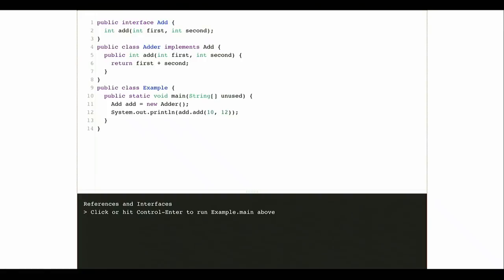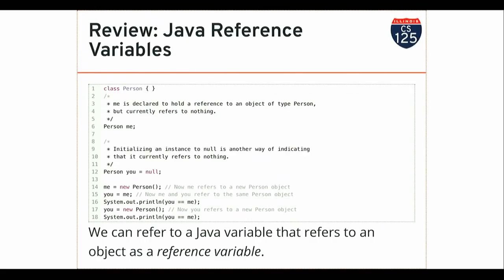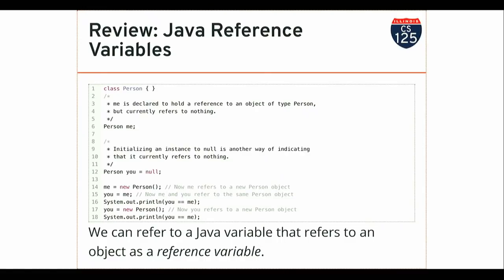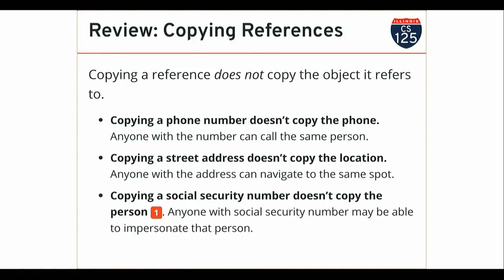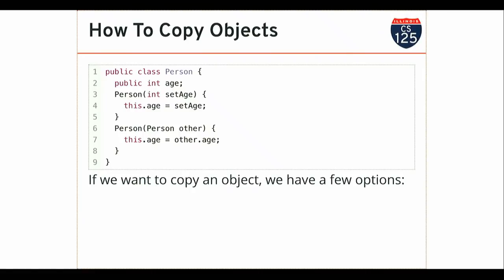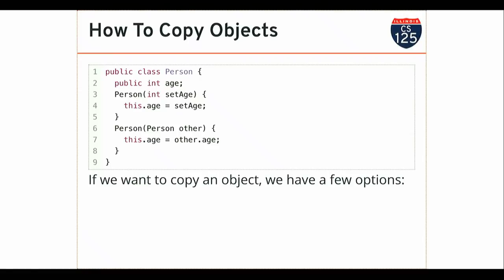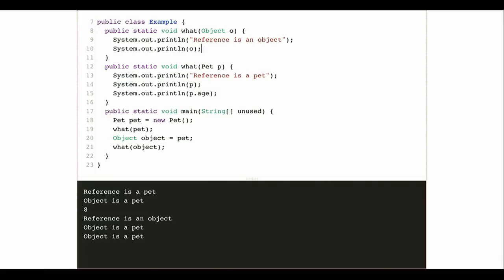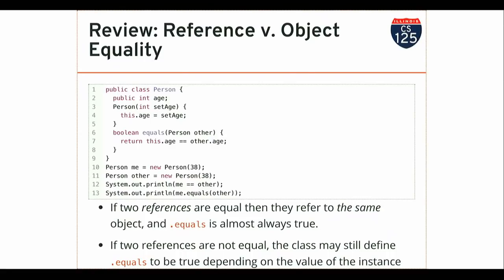CS 125 Spring 2019: Mon 3.4.2019. References and Interfaces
A continuation of a discussion of object references and an overview of Java interfaces.